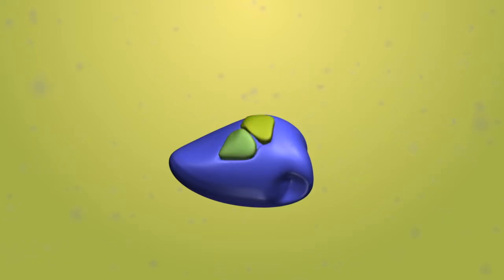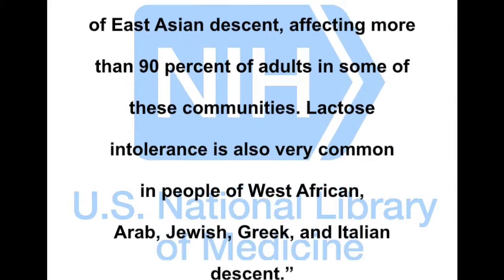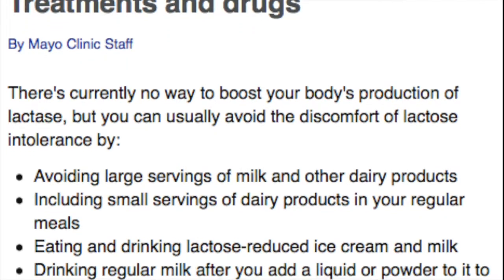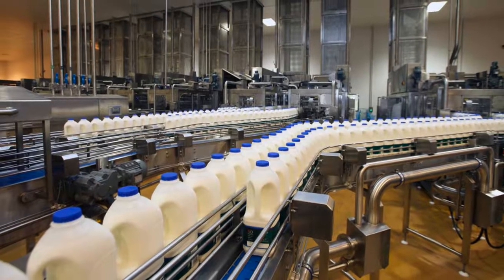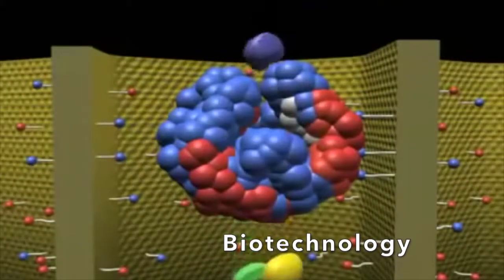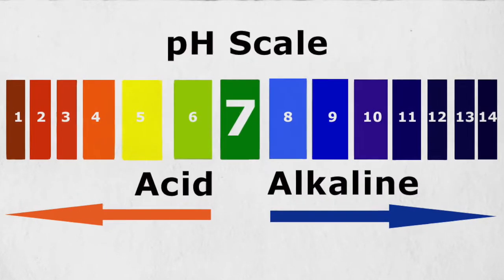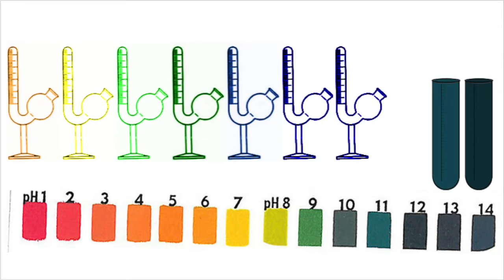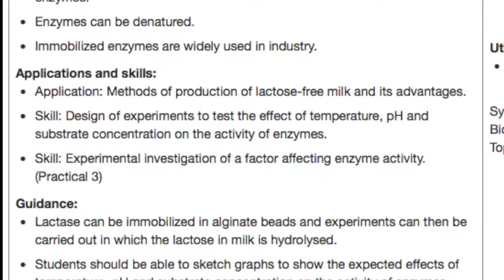2.5 Nature of Science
This Nature of Science Video contains information covered in "2.5 enzymes" and "8.1 metabolism" of IB Biology. These are the following items from the IB Biology Guide:

**Experimental design– accurate, quantitative measurements in enzyme experiments require replicates to ensure reliability (2.5)

Understandings
**Immobilized enzymes are widely used in industry (2.5)
**Enzymes lower the activation energy of the chemical reactions that they catalyze. (8.1)
Enzyme inhibitors can be competitive or noncompetitive. (8.1)

Application
**Methods of production of lactose-free milk and its advantages (2.5)

Skills
**Design of experiments to test the effect of temperature, pH and substrate concentration on the activity of enzymes